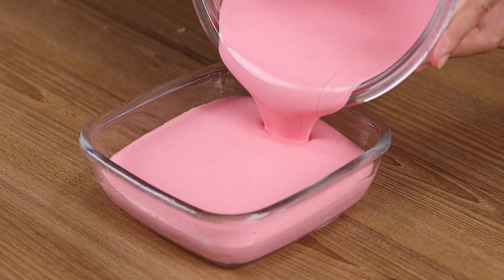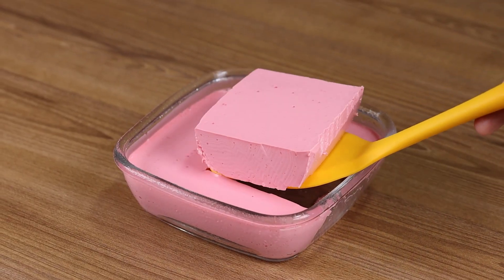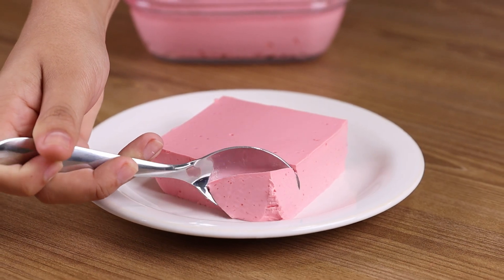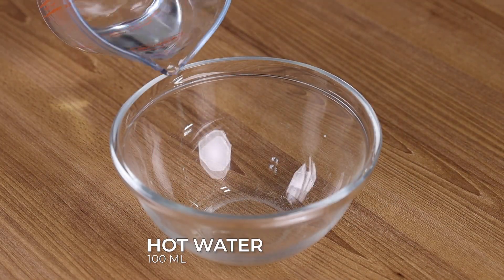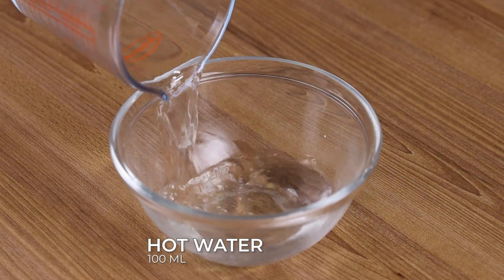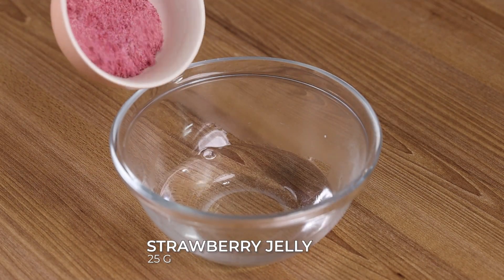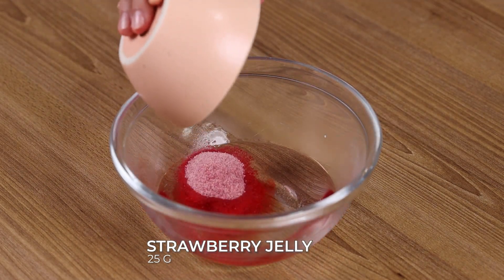I couldn't believe it until I made it, a recipe without a stove and without condensed milk.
MAKINGS:
100 ml hot water
25 g strawberry gelatin
400 g sour cream
Oil